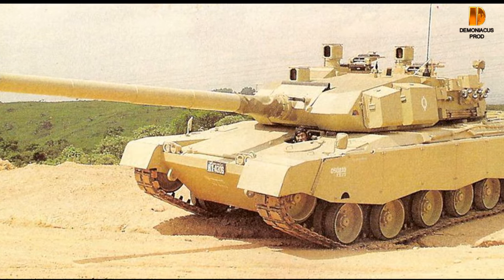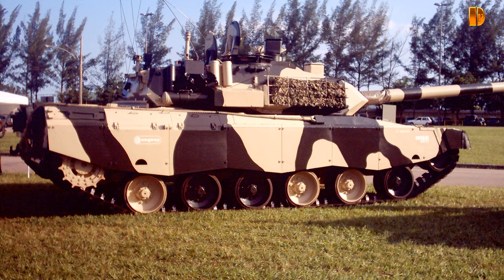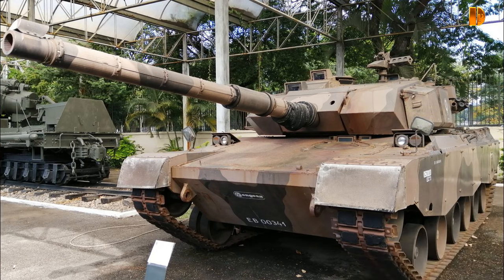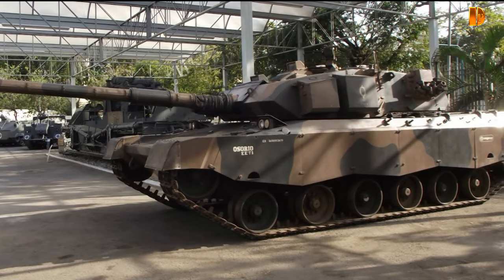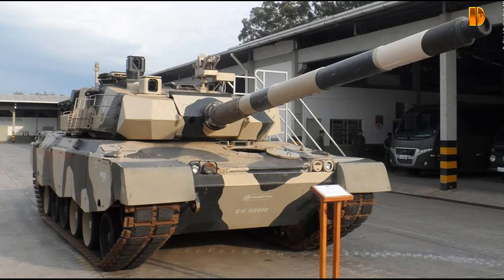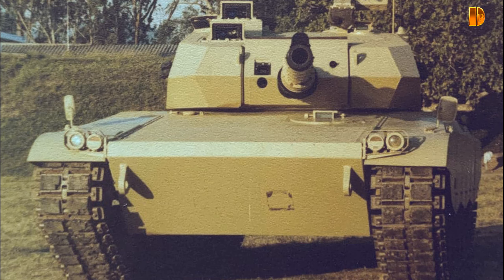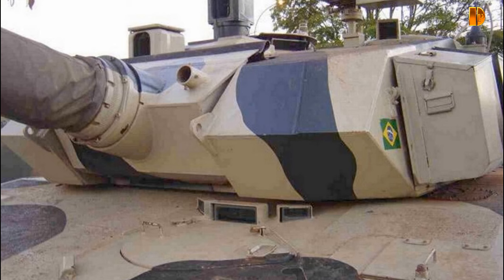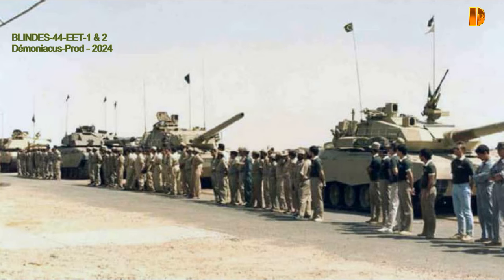Blindés -44S2- EE T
Blindés 44 saison 2
Char EET-1 & 2 de conception brésilienne.